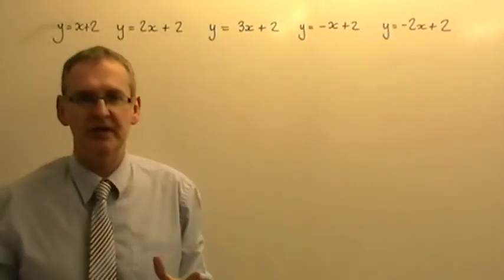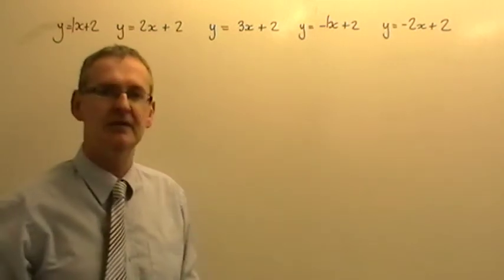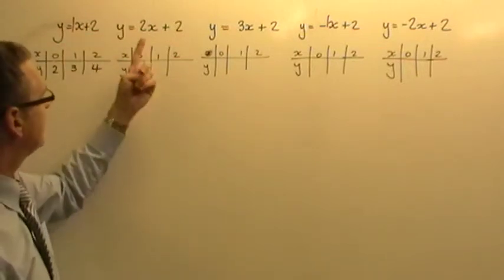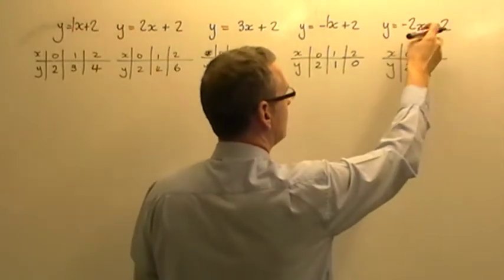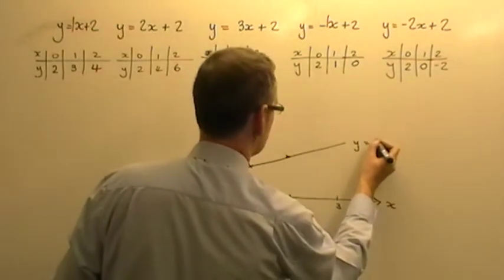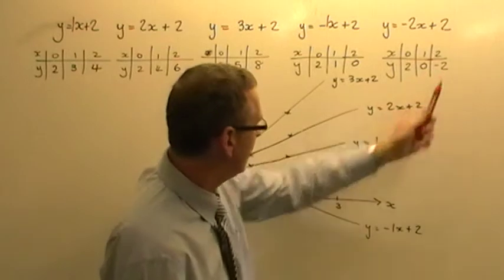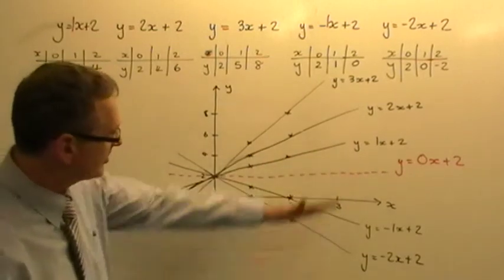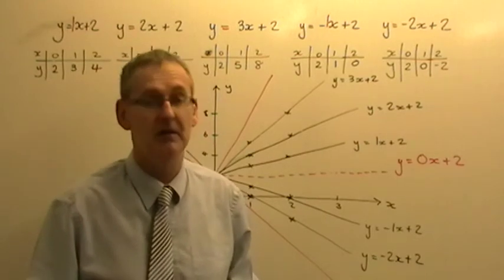The Gradient or Steepness Value of a Straight Line: Control Experiment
Watch a control experiment to see the effect on the slope of the line when altering the number in front of the x value in the name or equation of the line. for more maths help.